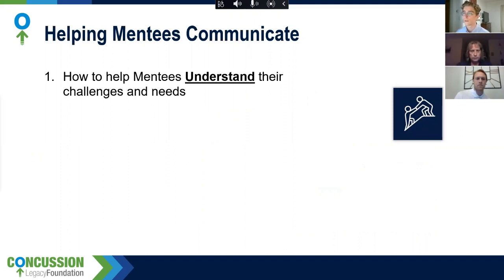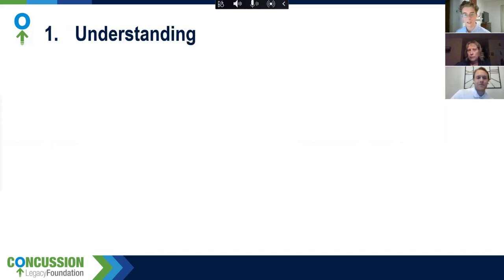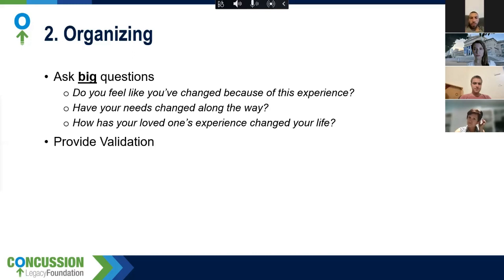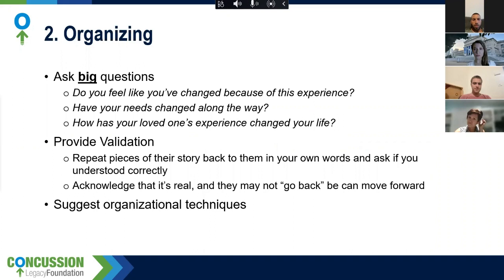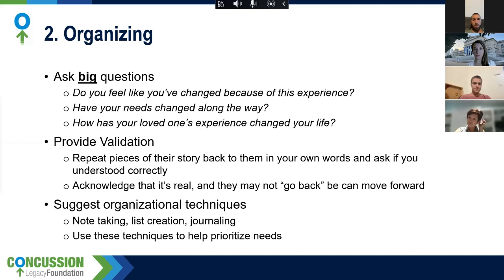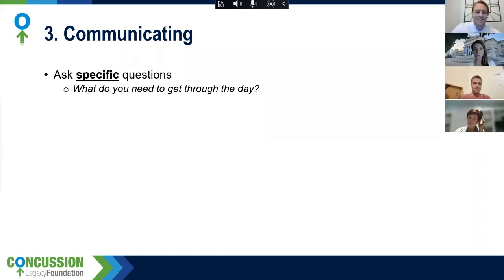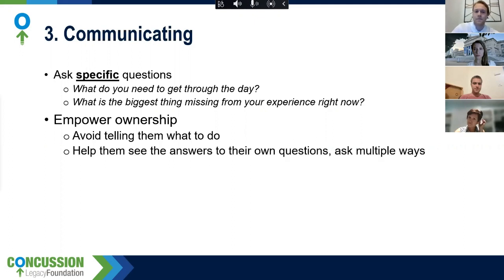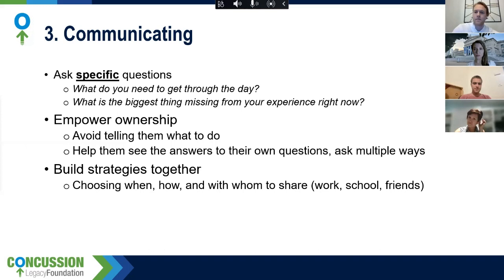CLF Peer Support Volunteer Training - Helping Partners Communicate Their Needs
This training from March 2022 focuses on how Peer Support Volunteers can help Partners communicate their needs to others.

Please note, in this video the 1-on-1 Peer Support Connection program is referred to as the CLF Mentorship program and patient and caregiver participants are referred to as Mentees. After October 2023, the program name was changed to CLF Peer Support Connection Program and Mentees became Peer Support Partners to more accurately communicate the activities and benefits of the program.